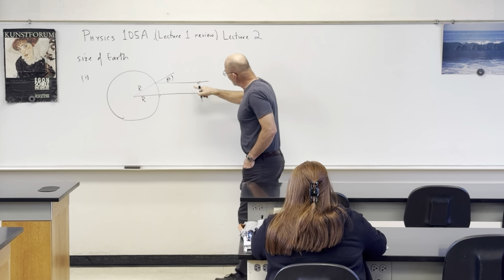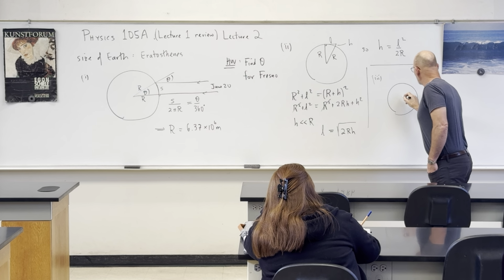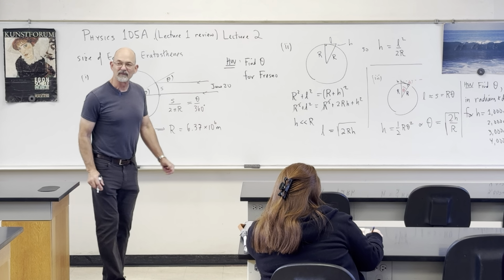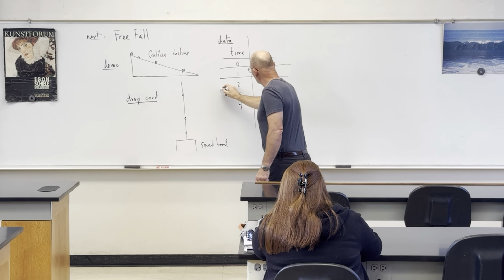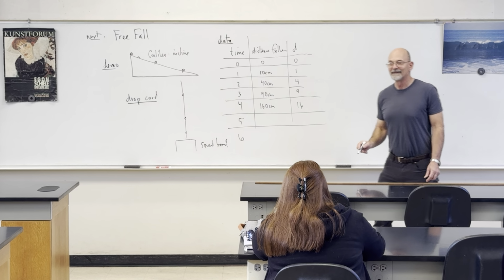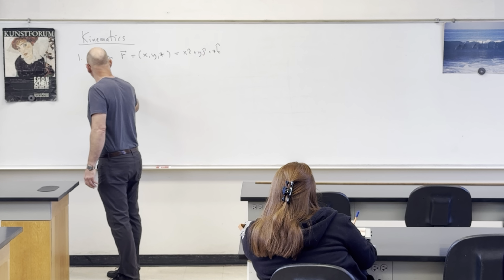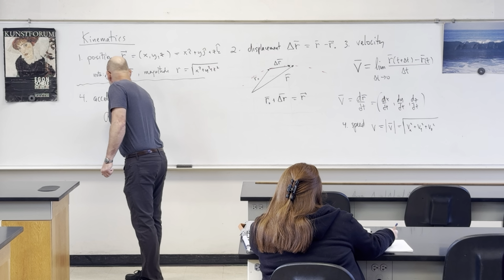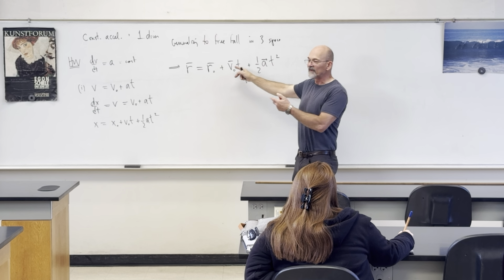Physics 105A Spring 2025 Lecture 1 and 2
Physics 105A lecture1 (review) and lecture 2
Sphericity of Earth. Law of free fall.